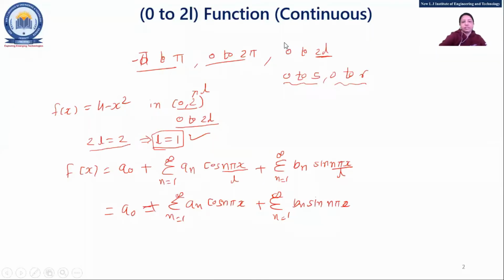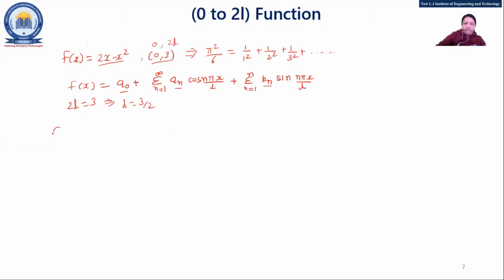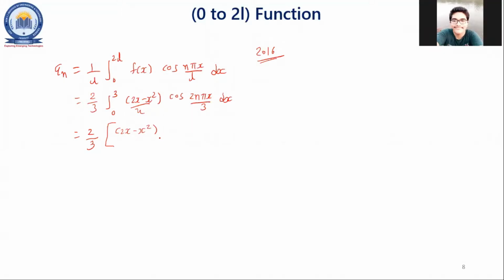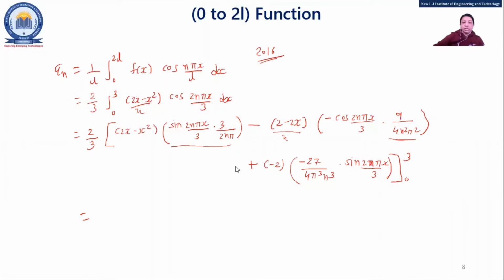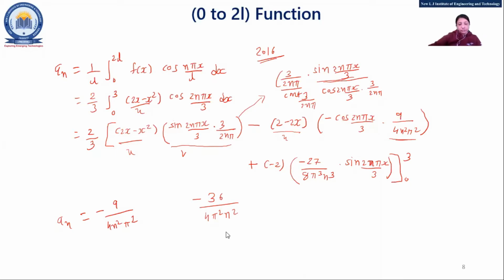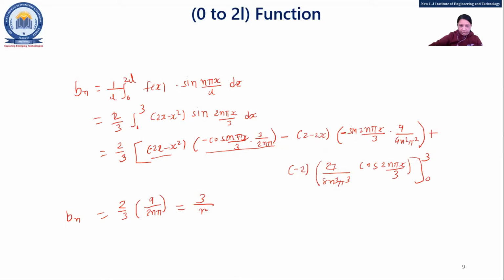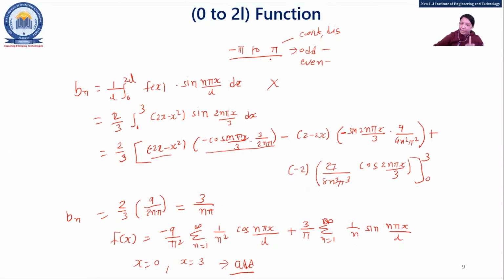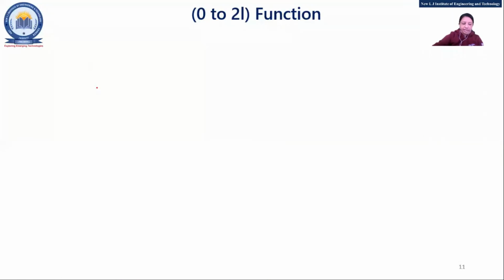MATHEMATICS-1 (3110014) || UNIT-3 || Fourier Series Part 6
Examples of continuous and discontinuous function in interval 0 to 2l